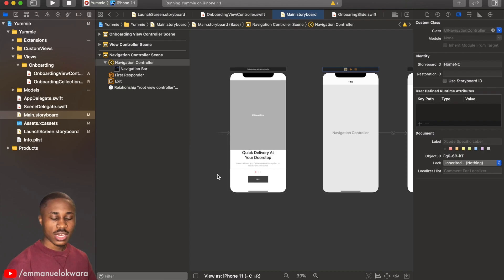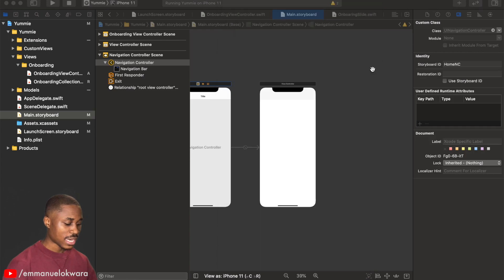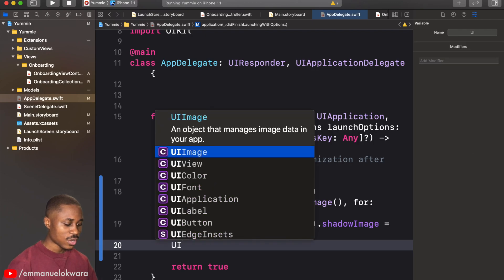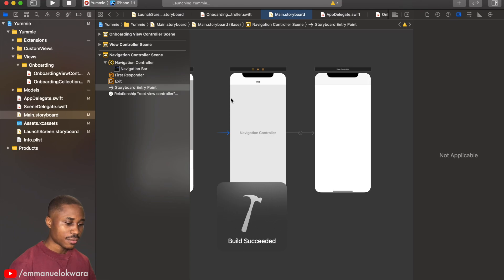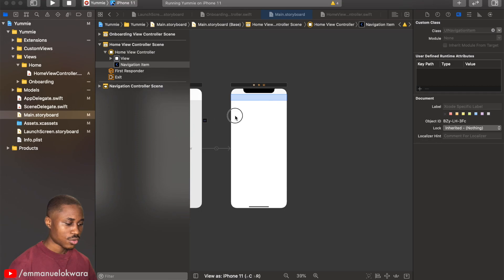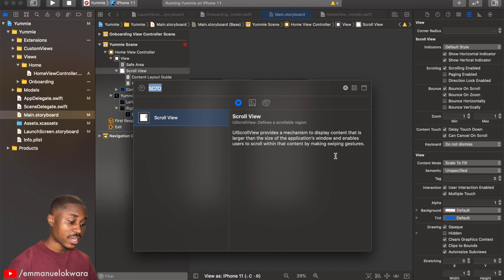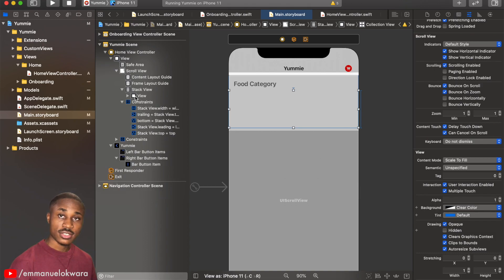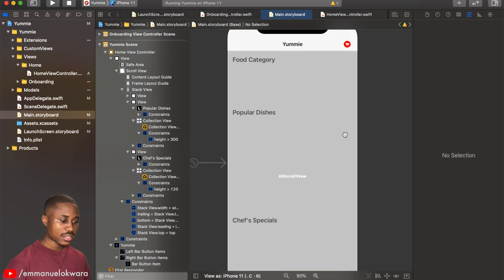4. Home Page Setup | Swift 5, XCode 12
In this video, we create the structure (template) of the home page by creating the different collection views for the food category, popular dishes, and chef's specials.

We also implement these views in a scroll view to make sure that all categories are properly visible on smaller devices and orientation.